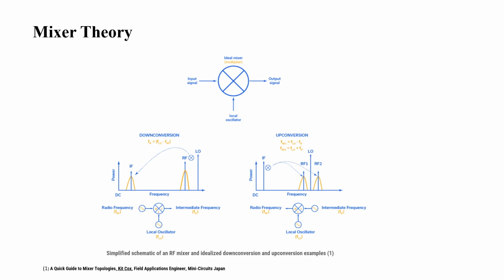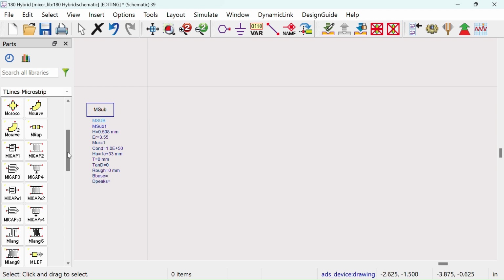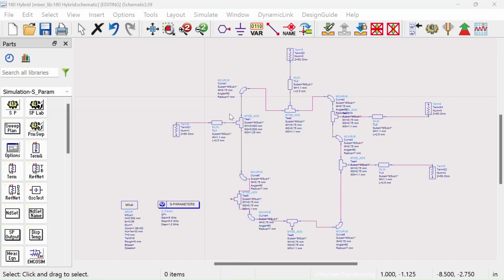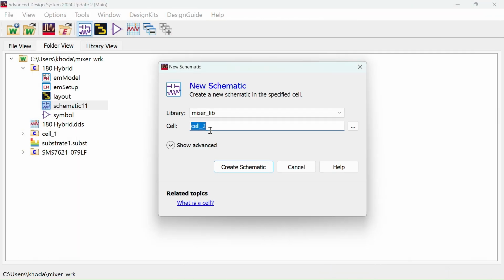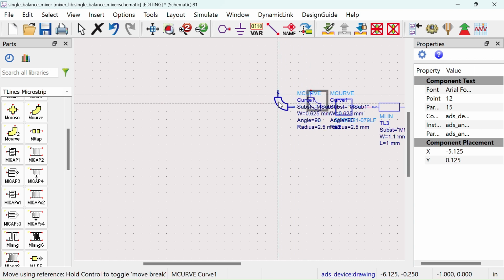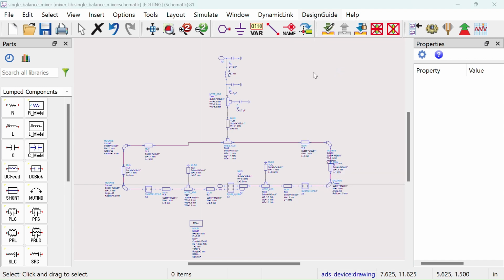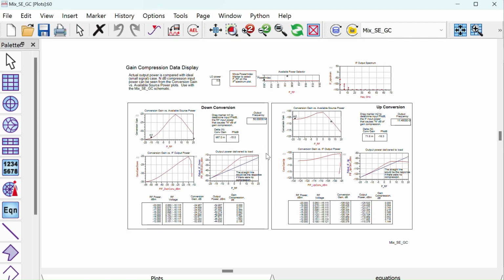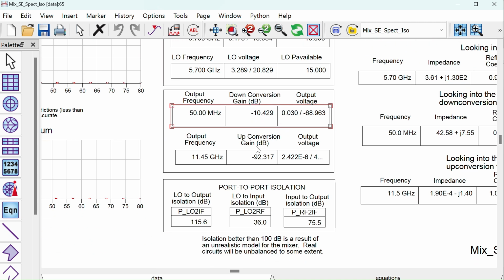Designing a Single-Balanced Mixer in ADS | Step-by-Step Tutorial & Simulation Guide 📡🔧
In this detailed tutorial, we guide you through the design and simulation of a single-balanced mixer using Advanced Design System (ADS). Learn the essentials of mixer circuits, the working principles of a single-balanced mixer, and gain insights into the full design process. We cover everything from schematic setup to running simulations, and analyzing key performance parameters such as conversion loss and isolation.

Whether you're focused on RF communication, radar systems, or signal processing, this video will equip you with the knowledge to design an efficient single-balanced mixer that meets your project’s needs.

Key Highlights: 🔧 What is a Single-Balanced Mixer? – A three-port device used to shift signal frequencies for RF applications
📚 Topics Covered:

Introduction to mixer fundamentals and topologies
Detailed design of a single-balanced mixer in ADS
Simulation setup and performance evaluation
Timestamps:
00:00:00 – Introduction
00:00:09 – Mixer Theory
00:01:37 – Schottky Diode Mixer
00:02:36 – Rat Race Design in Schematic
00:09:58 – Rat Race Design in Layout
00:13:24 – Single Balanced Mixer
00:24:09 – Simulated Results & Conclusion